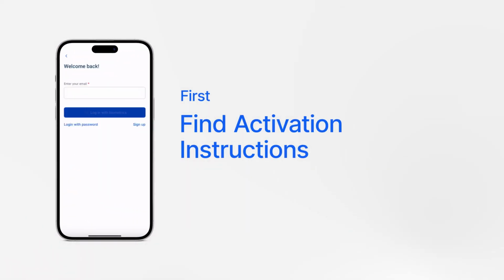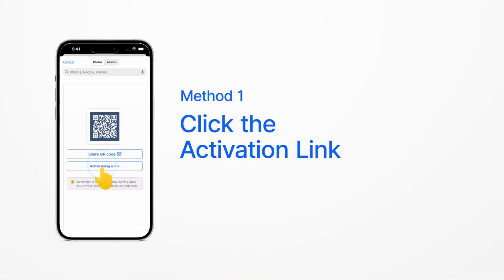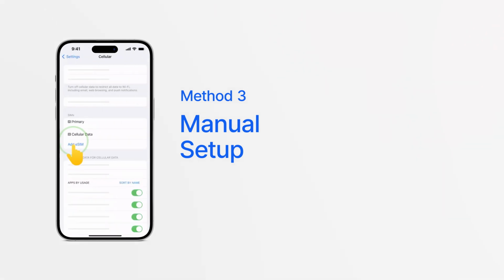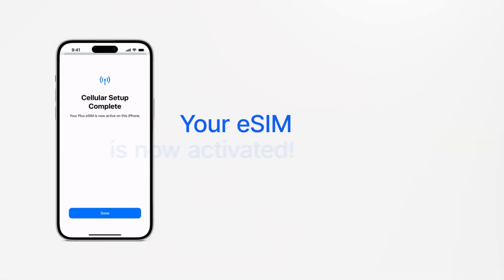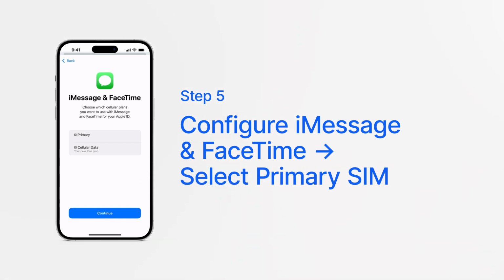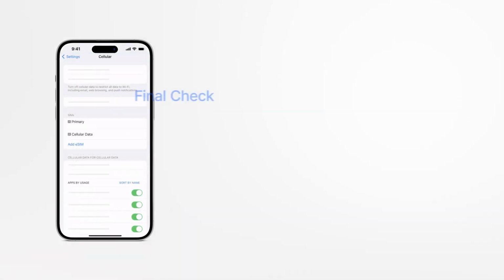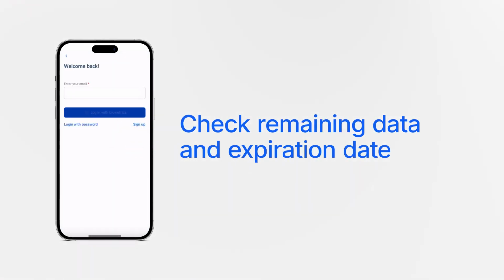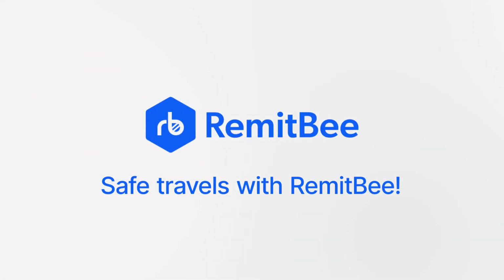How to Activate your RemitBee Travel eSIM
In this quick and easy tutorial, we’ll show you how to activate your RemitBee eSIM in just a few minutes! Whether you're traveling only to 1 country or multiple destinations, activating your eSIM with RemitBee is simple and hassle-free. Follow along with our step-by-step guide and get connected instantly—no physical SIM cards needed!

✅ Fast & easy activation
✅ No need for a physical SIM